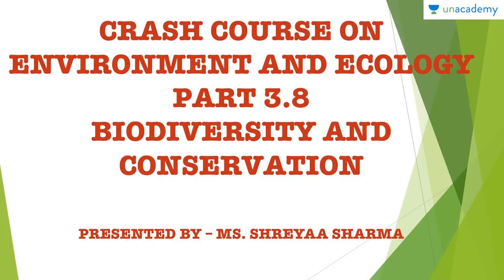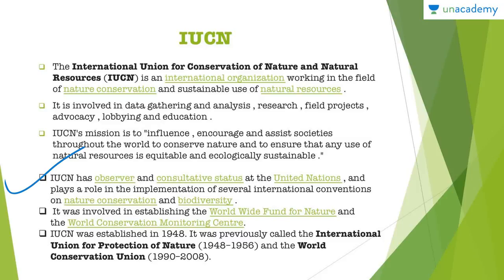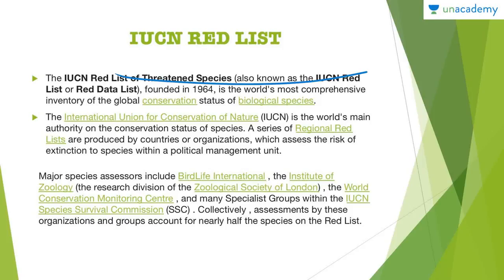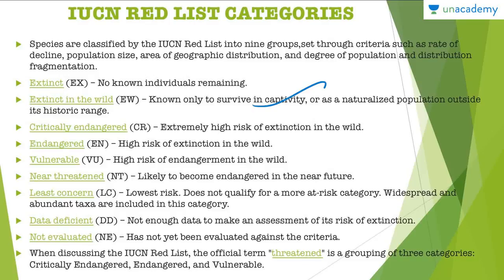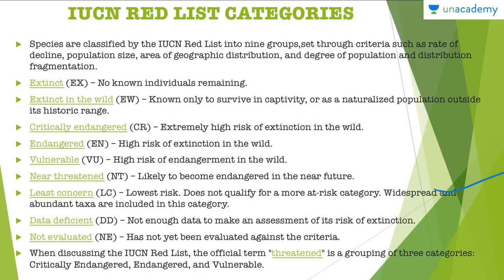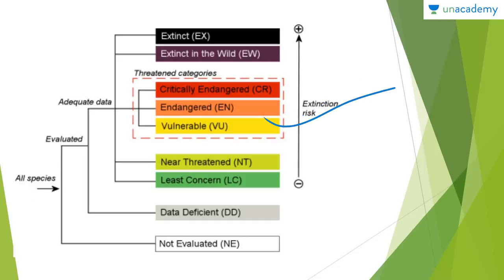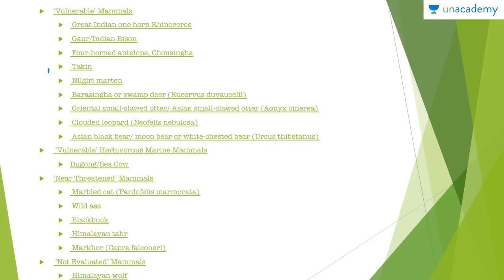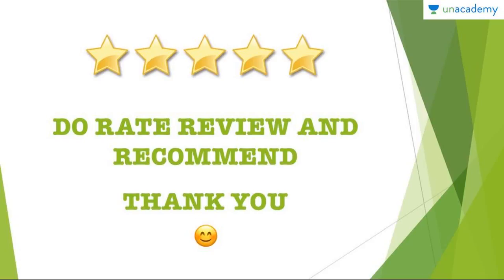IUCN Red List - Environment & Ecology for UPSC CSE By Shreyaa Sharma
This lesson provides an insight into IUCN, Red Data book, red lists. Furthermore, it provides a list of the Critically Endangered , Endangered and Vulnerable animals. The IUCN Red List of Threatened Species founded in 1964, is the world's most comprehensive inventory of the global conservation status of biological species.